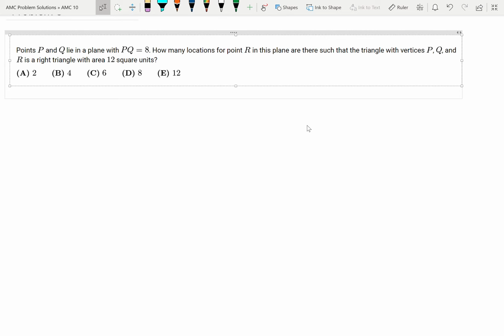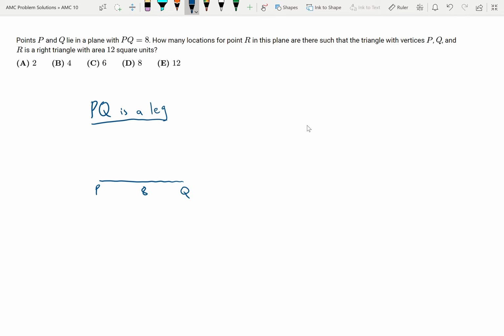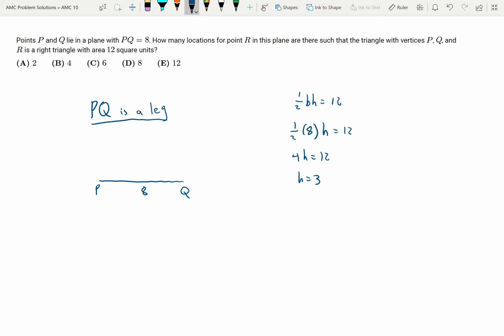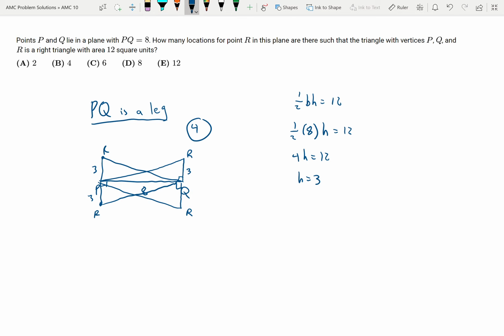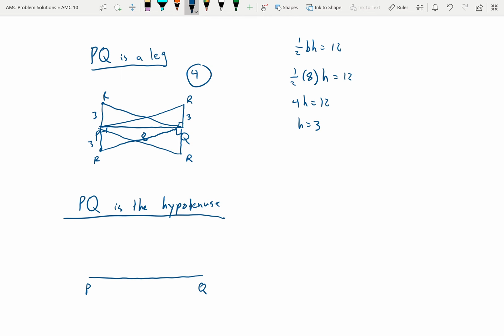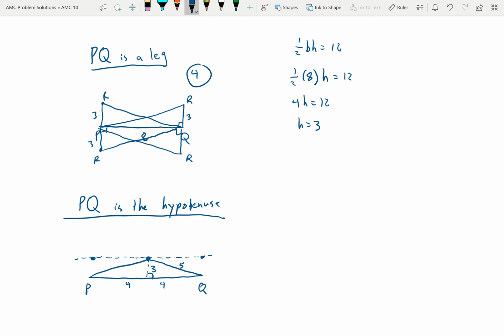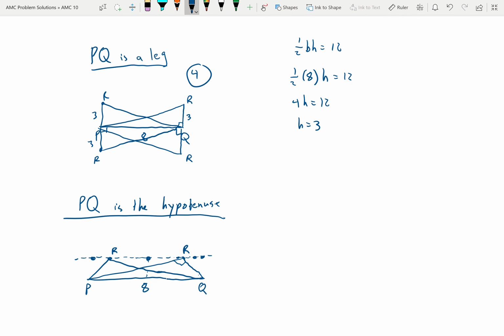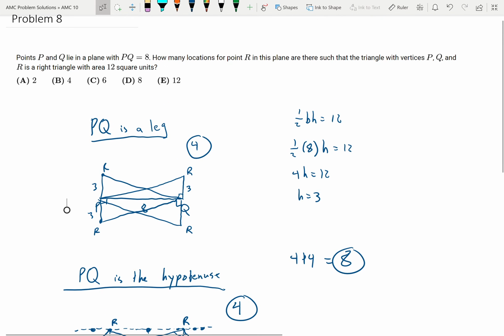2020 AMC 10B: Problem 8